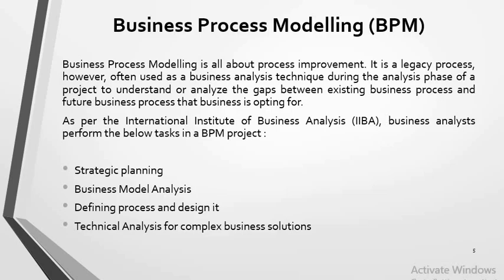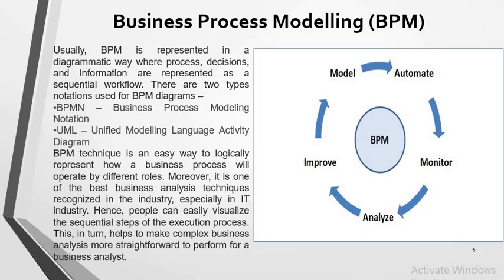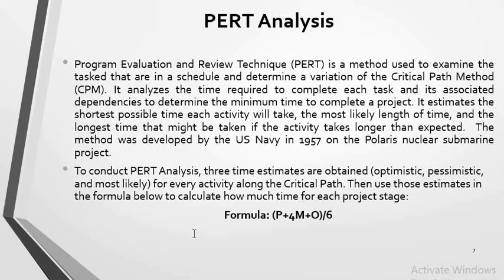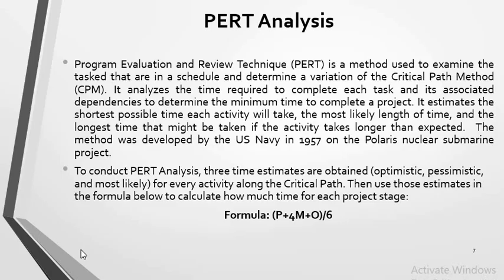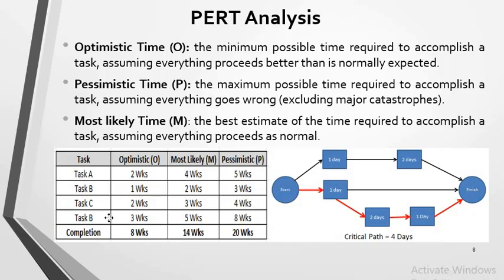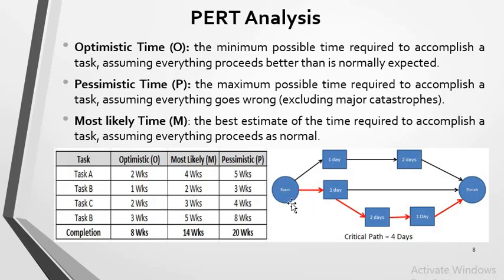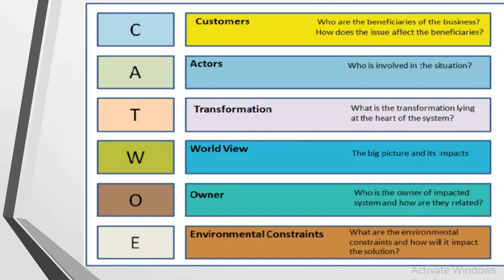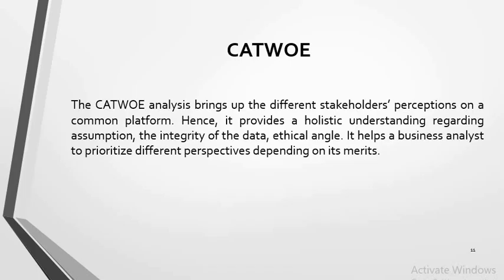Lecture 12 I Business Analysis techniques I Entrepreneurship I Dr. Syeda Arooj Naz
The Business plan

Business/Project Analysis techniques:
SWOT Analysis
MOST Analysis
PESTLE Analysis
Business Process Modelling (BPM)
PERT Analysis
CATWOE